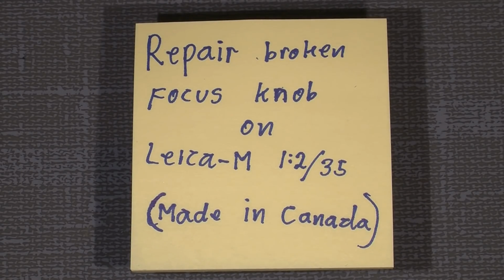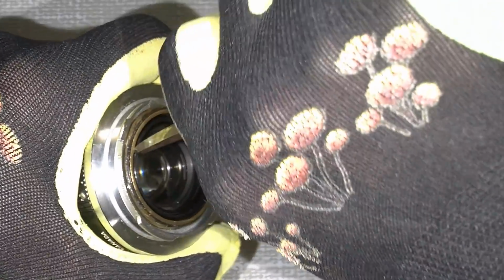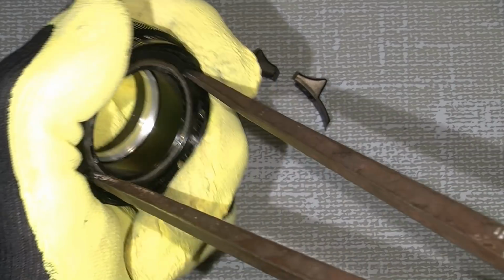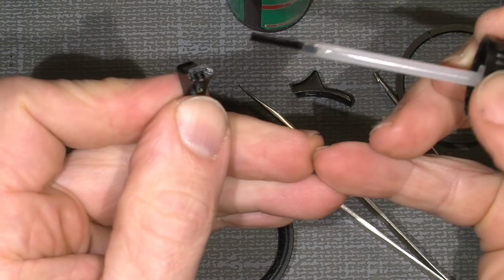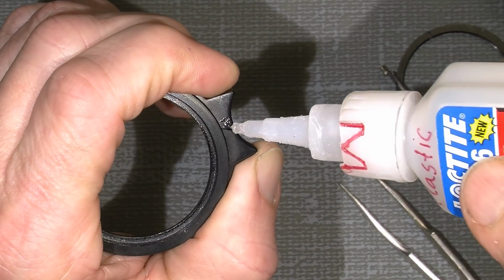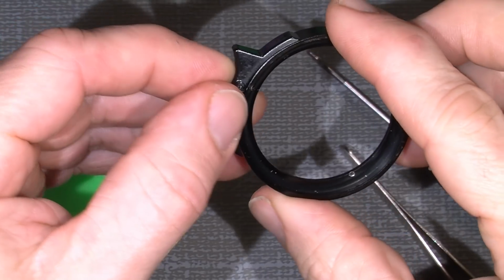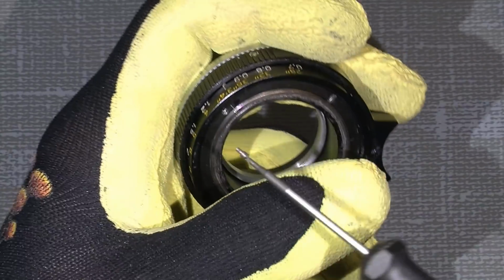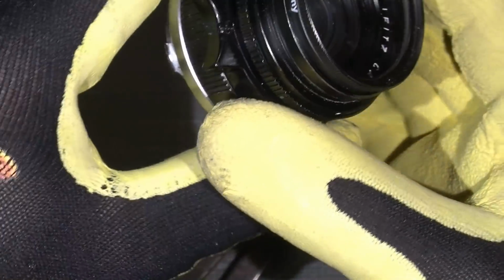Repair broken focus knob on Leica M SUMMICRON 1:2 / 35 Made in Canada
The Problem with this Summicron-M, the focus knob was broken in 2 part's, so I have to glue it together with Loctite 406 and the primer 770.
And the broken focus knob on Leica M SUMMICRON 1:2 / 35 Made in Canada, turned out to be very good again.
But still, the amount of money this lens actually cost, it's simply too bad design of the plastic focus knob, and there is no spare part's to buy..